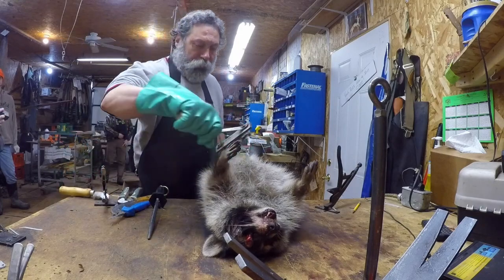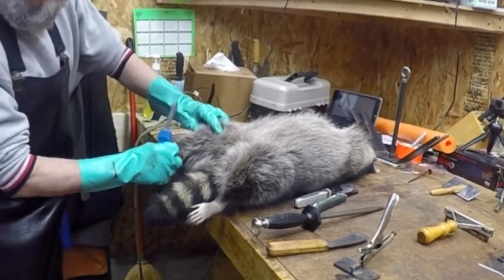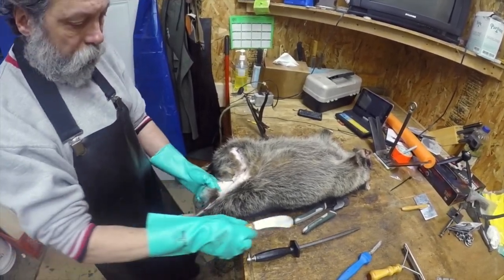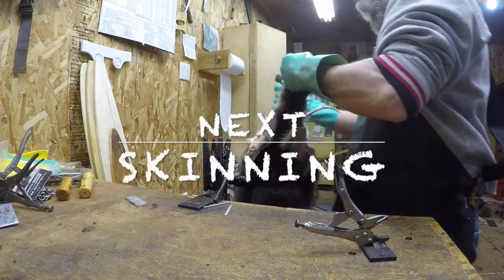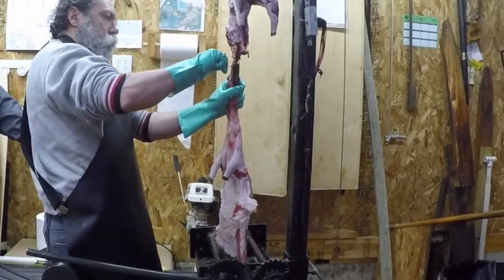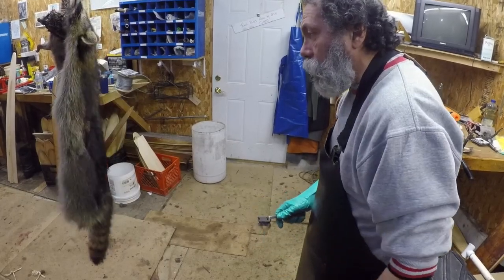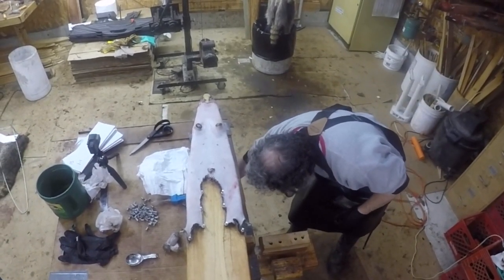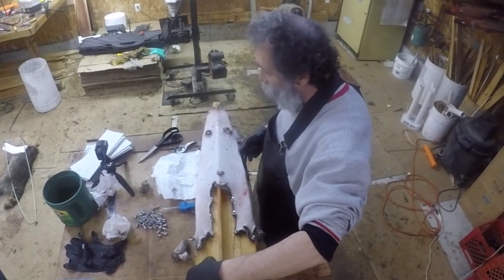Trapper Dan: How To Skin A Racoon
Trapper Dan goes through the basics of skinning, fleshing, and boarding racoons. Trapper Dan has years of experience and this meant to be an educational video. We hope you are able to get into trapping and learn to care for your furs properly!